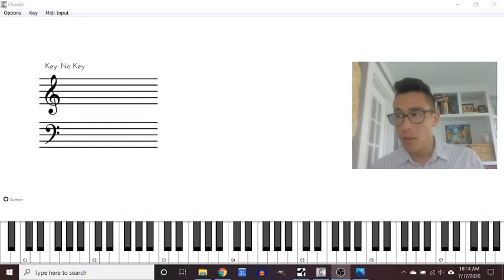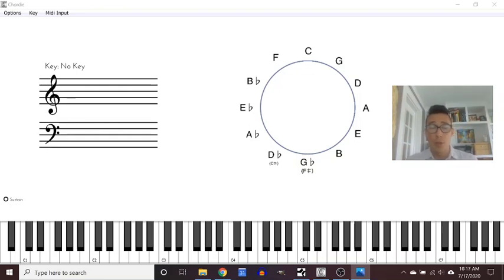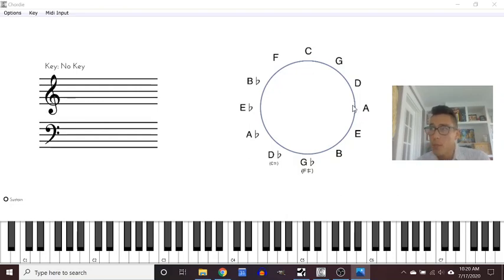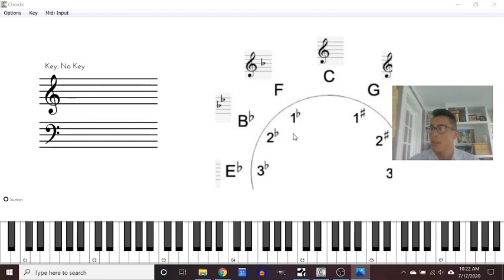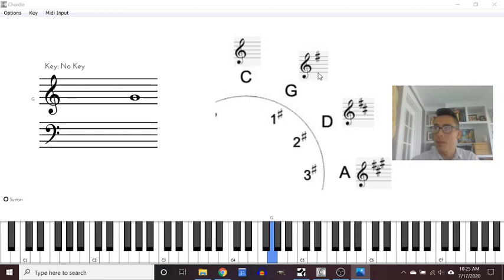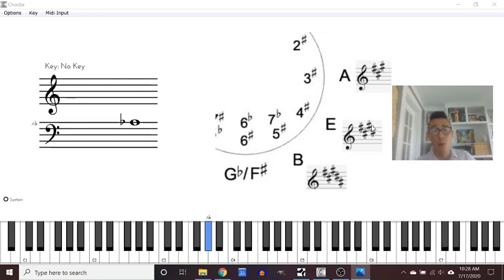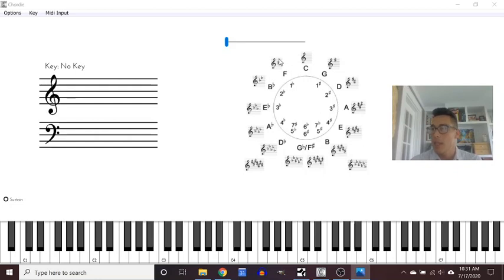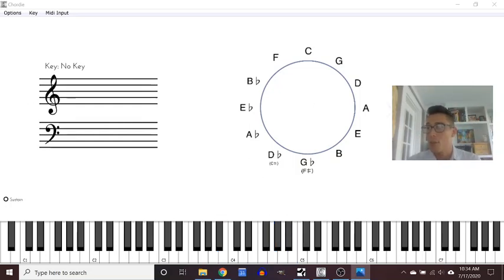Jazz Theory: Circle of 4ths and Key Signatures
Topics:
Circle of 4ths
Circle of 5ths
Key signatures of major scales